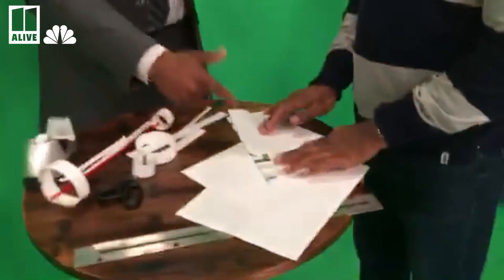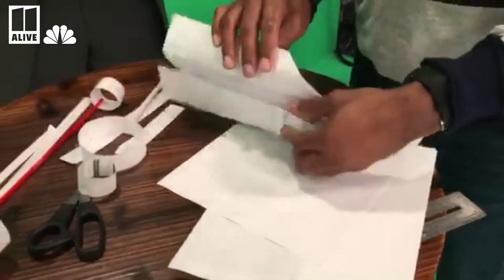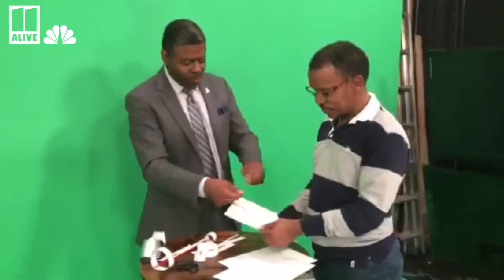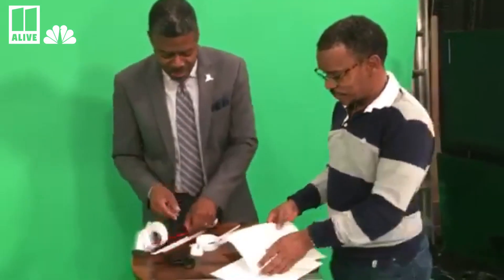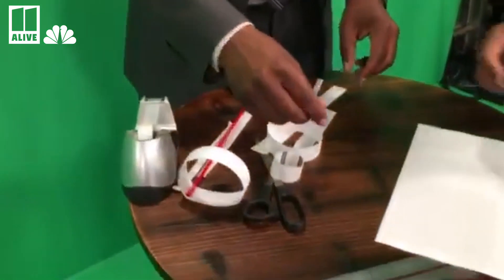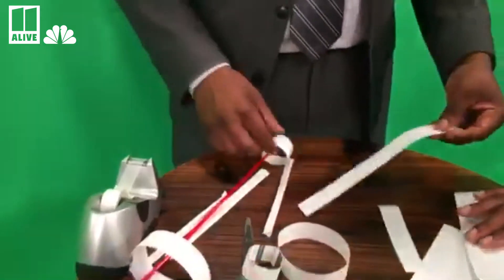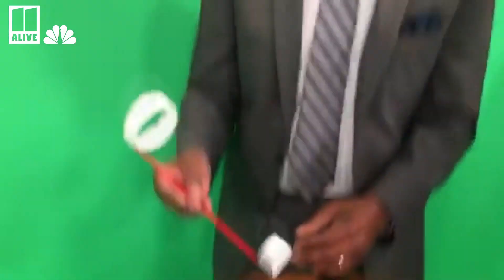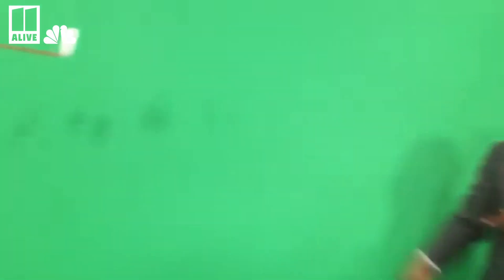How to make paper airplane and glider | Which is fastest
11Alive's Chesley McNeil is a scientist and professor. He's also really good with making paper airplanes that fly a really long time.

In this session of StormTracker School, learn the difference in a paper airplane and glider and see which is fastest.